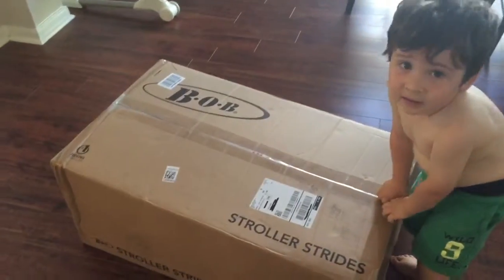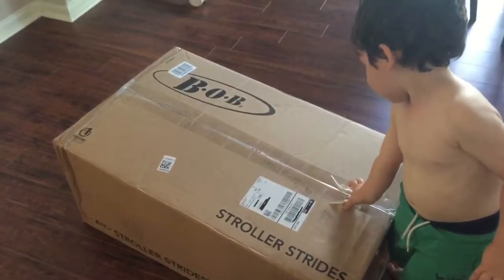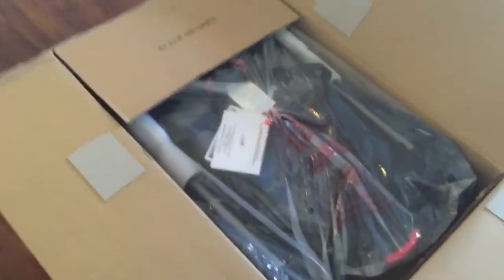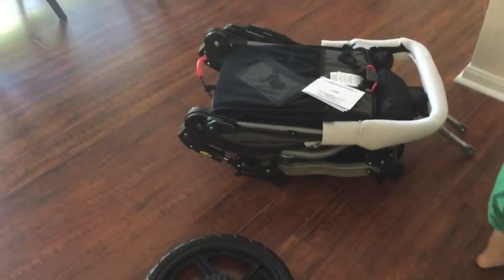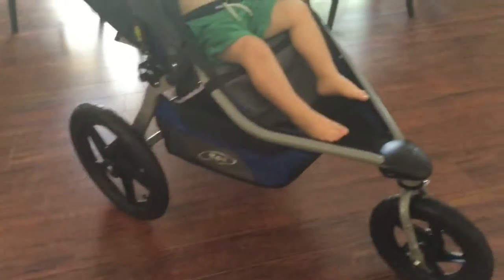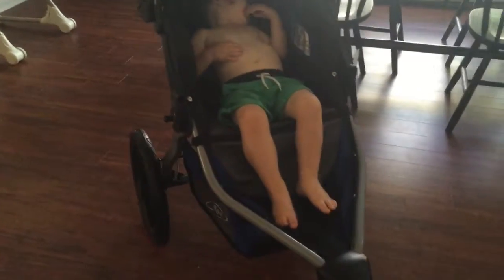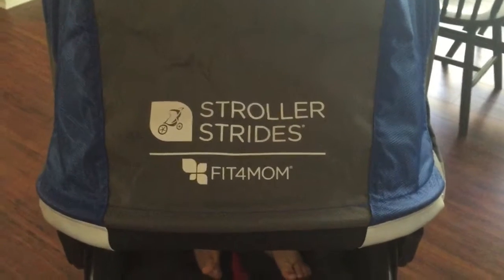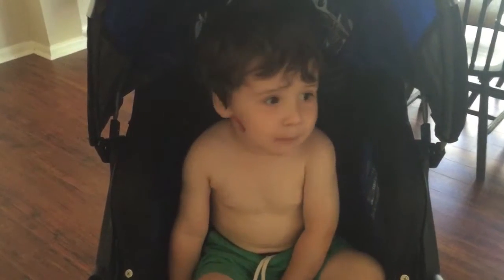2016 BOB Stroller Strides Fitness Stroller Unboxing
Unboxing the 2016 BOB Stroller Strides Fitness Stroller.